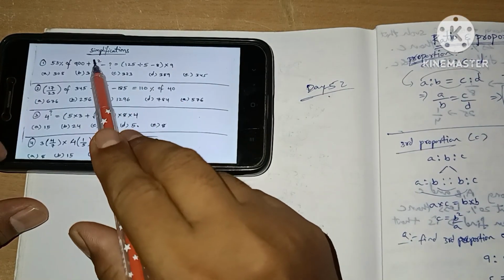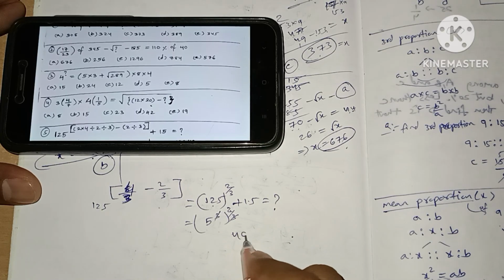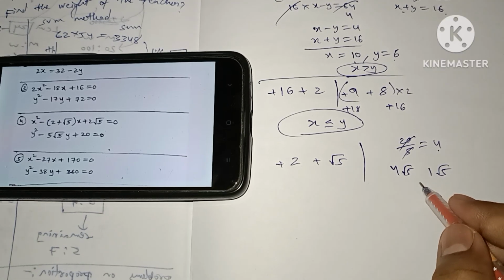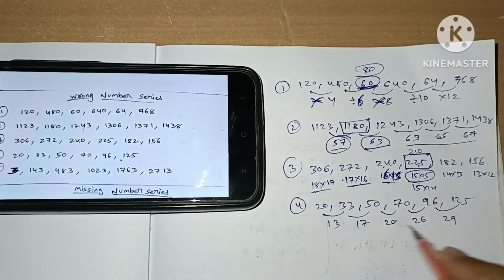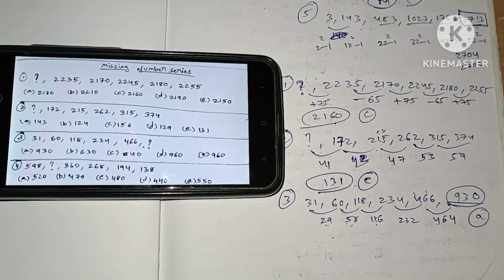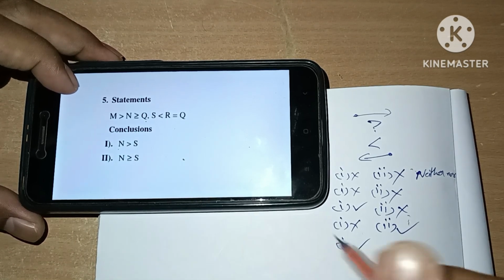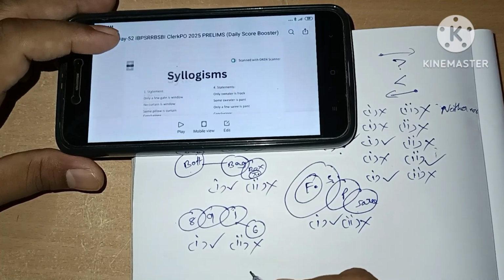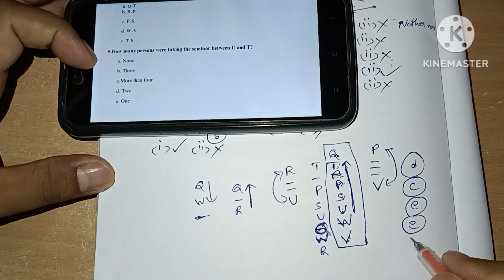🤯Day-52 IBPS/RRB/SBI Clerk/PO 2025 PRELIMS (Daily Score Booster)